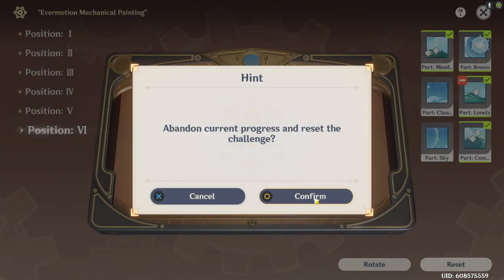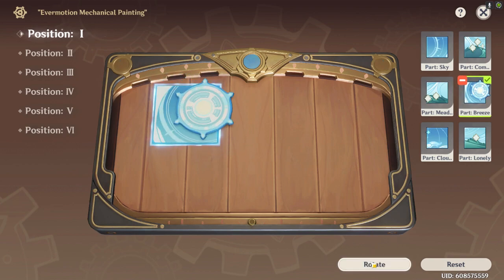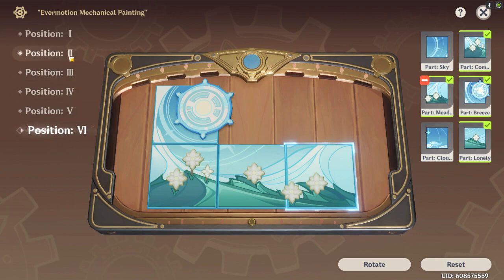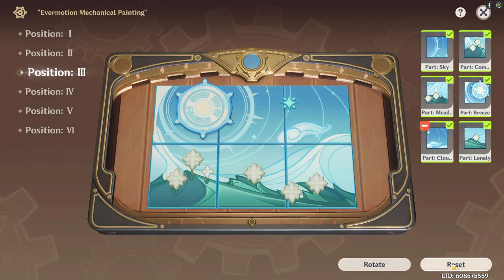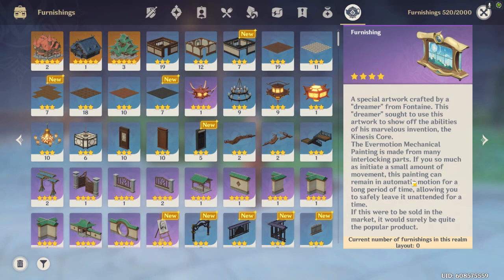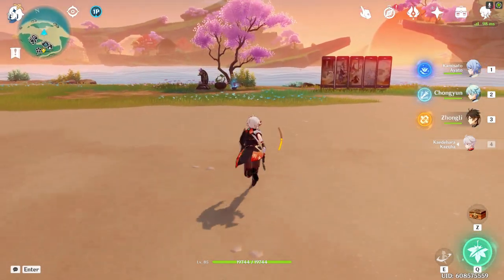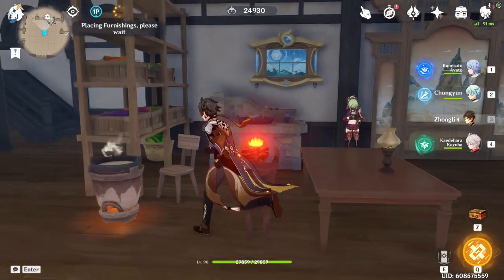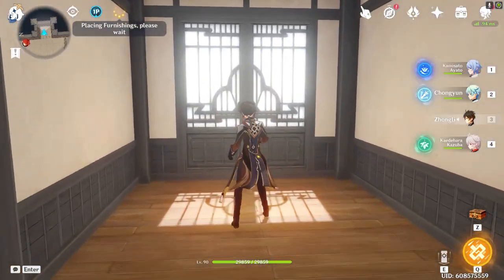How to Solve the Evermotion Mechanical Painting + Showcase in Teapot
00:00 - Solution/Tips
01:12 - Funny Dialogue
01:30 - Teapot Reminiscence
02:07 - Putting it in my Teapot